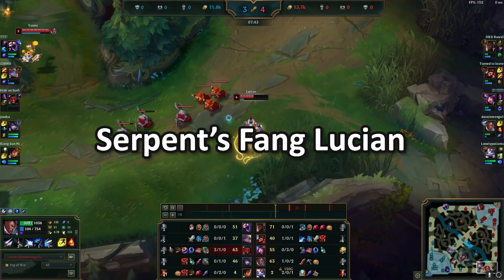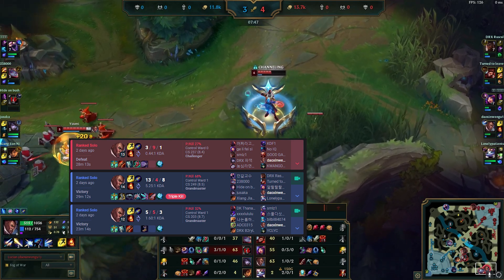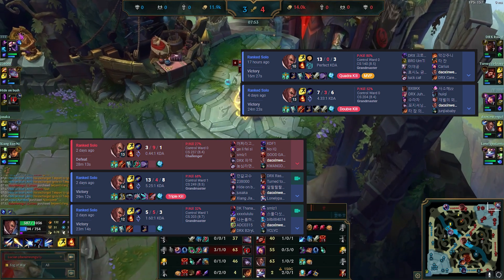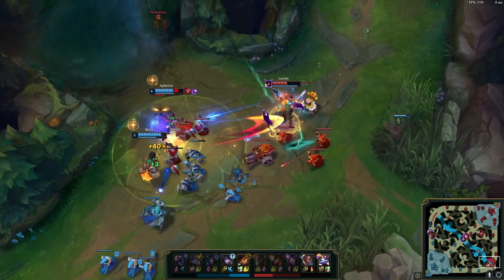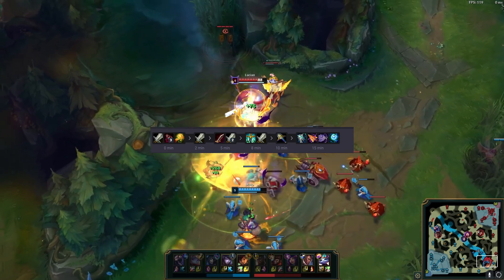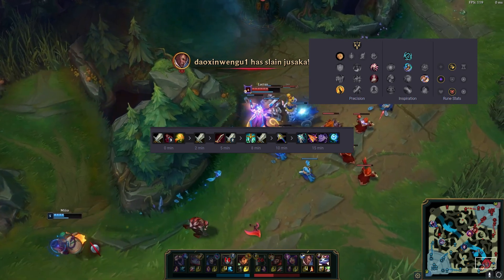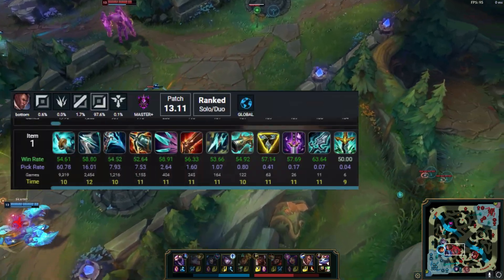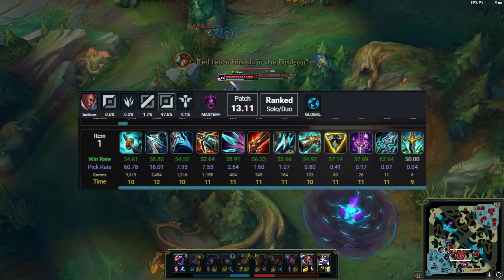Who let RNG's ADC cook?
CHECK THIS OUT: League of Legends: Everything You Need To Know!

League
League of Legends Lucian
League of Legends RNG